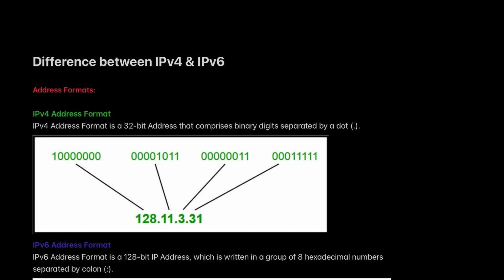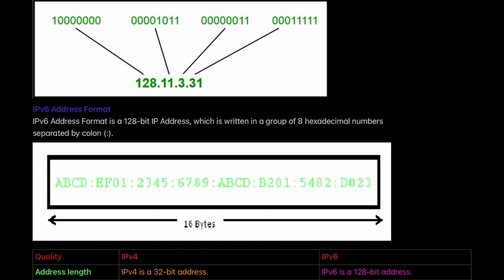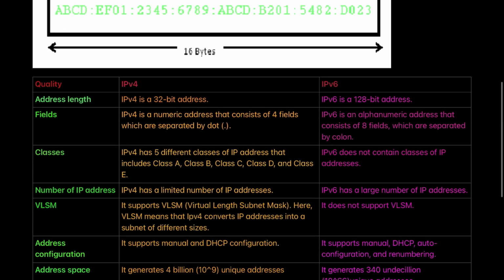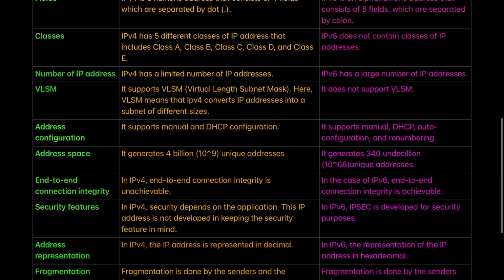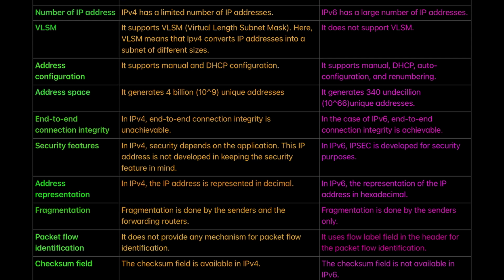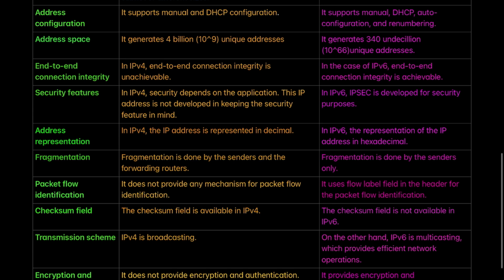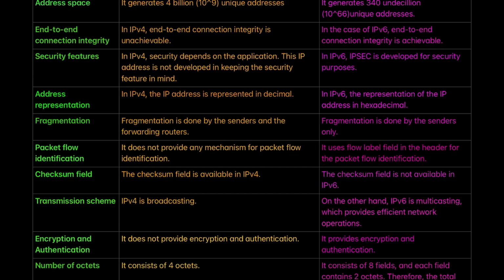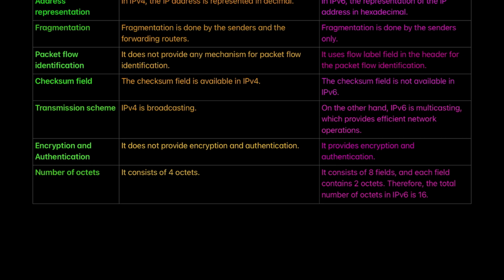Difference Between IPv4 & IPv6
Some important differences between IPv4 and IPv6